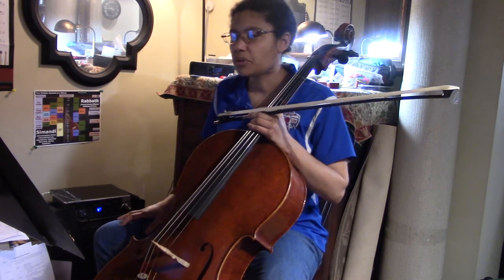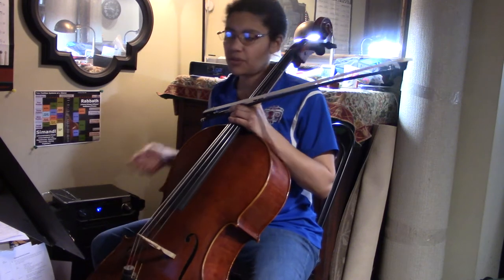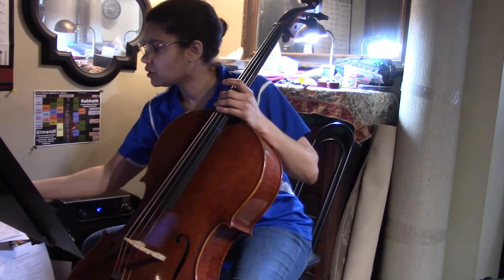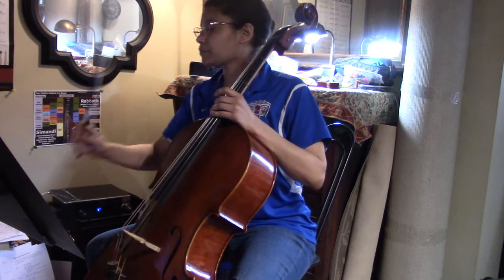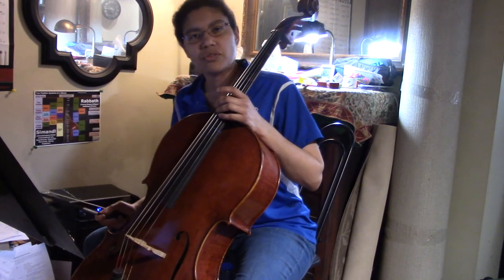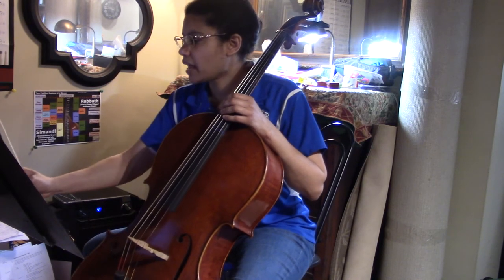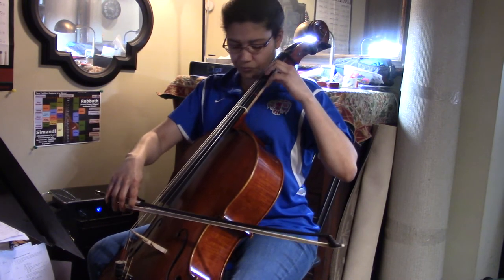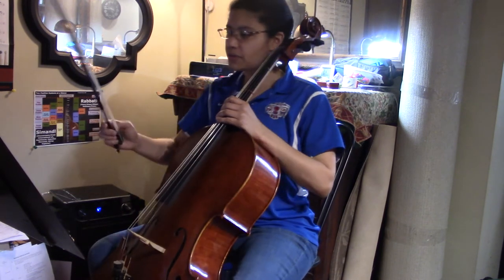Homie 2 High 4 in 2nd position - Cello